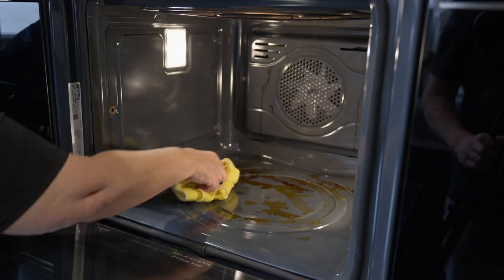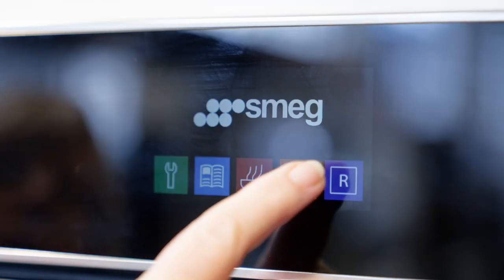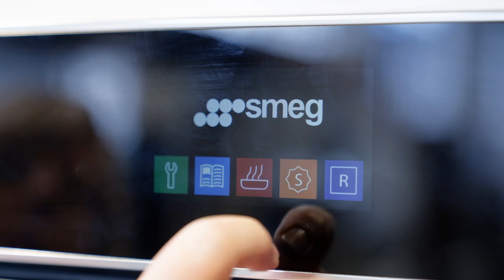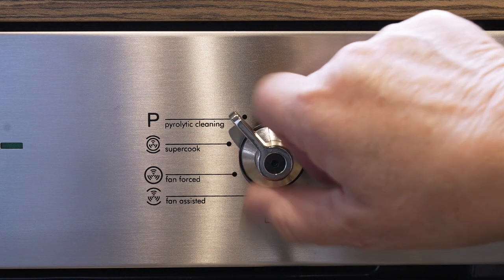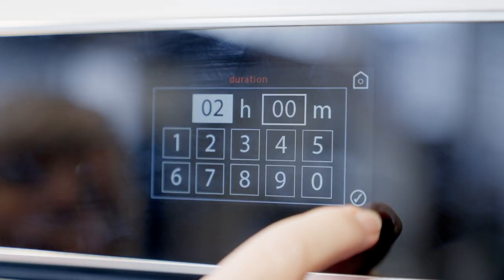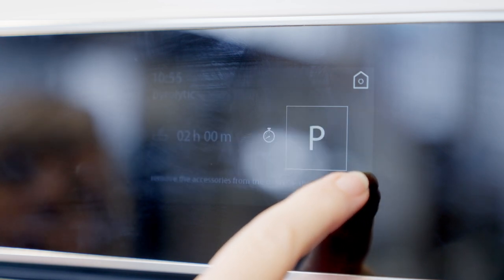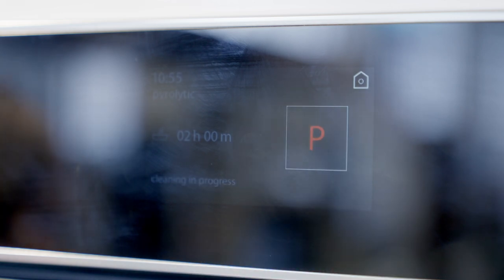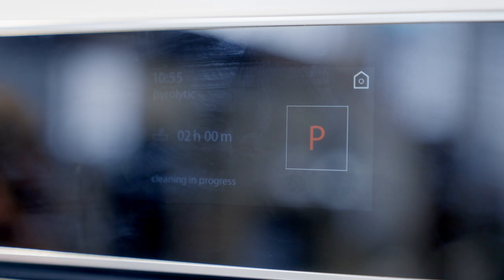How To | Smeg Ovens: Pyrolytic Cleaning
When your Smeg oven is dirty, if it has a pyrolytic cleaning function, you have a no stress way of ensuring a perfectly clean oven. Here's how.

For more advice and recipes from our Cooking Technology Experts